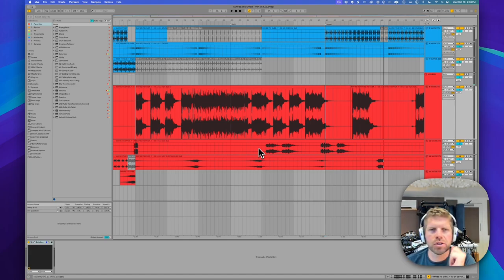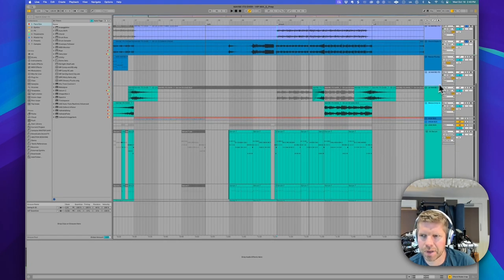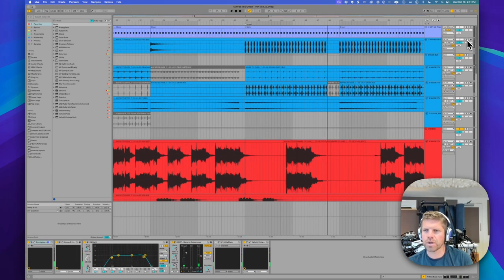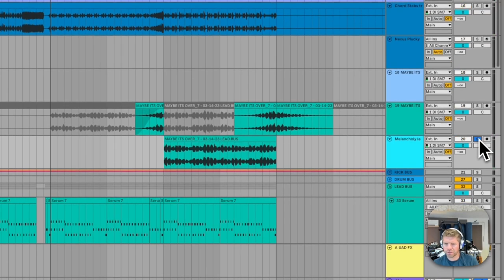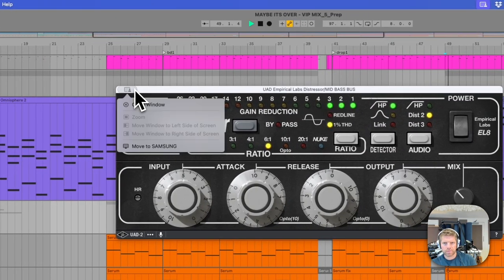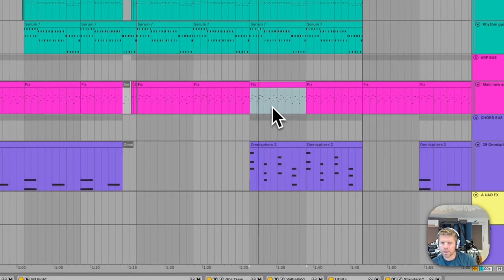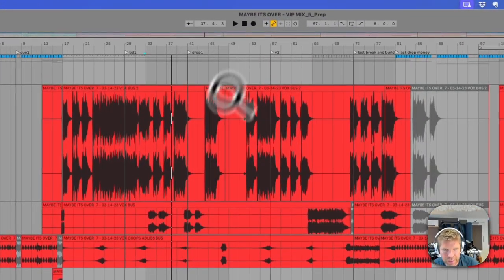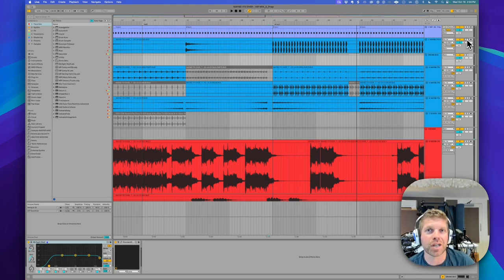Morgan Page & Damon Sharpe - Maybe It's Over (VIP Mix) Behind The Session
Walkthrough behind the session with Morgan Page and Damon Sharpe's new single "Maybe It's Over" VIP mix, going through all the stems

🎹 Connect w/ Morgan Page Quick Tips